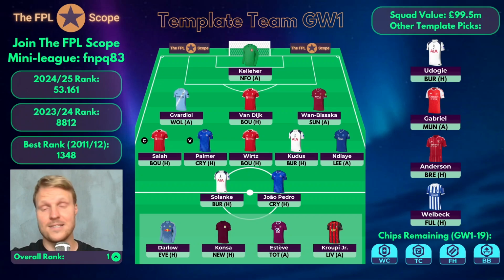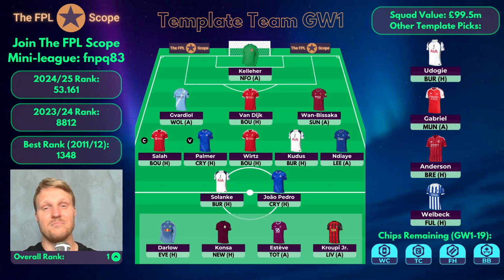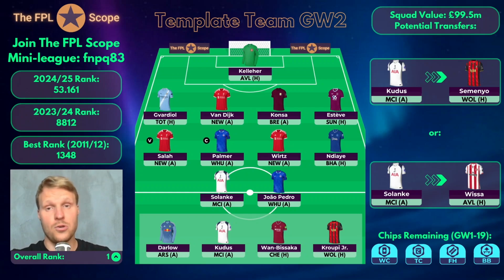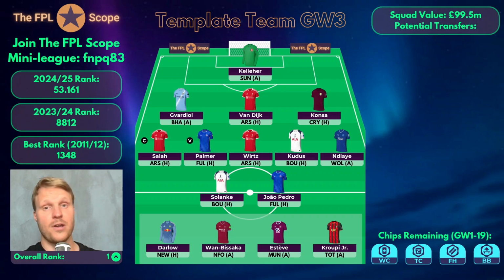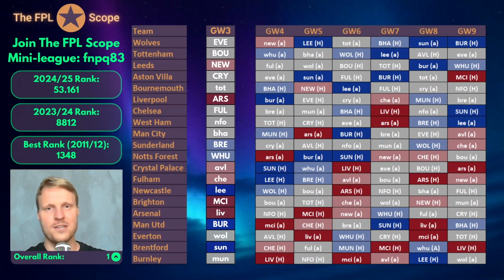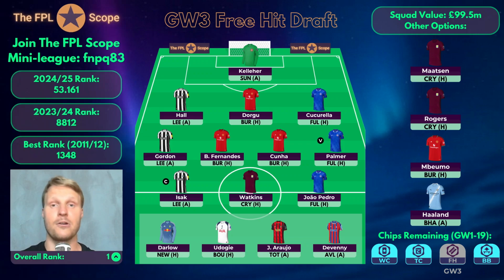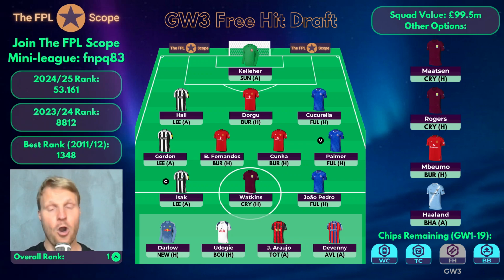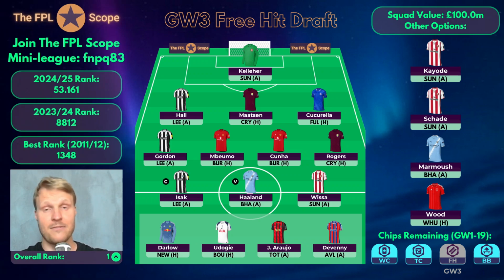Template Squad + New Template Strategy? | The FPL Scope | Fantasy Premier League Tips 2025/26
Looking at the current template, how it works out in future gameweeks and my current strategy to deal with a tricky GW3.

00:00 Intro
00:37 Current Template GW1 Squad
04:55 Template Team in GW2
06:28 Template Team in GW3
08:11 Why Free Hit is Ideal in GW3
12:00 GW3 Free Hit Draft #1
15:40 GW3 Free Hit Draft Alternative

Join our Mini-League:
League Code: fnpq83